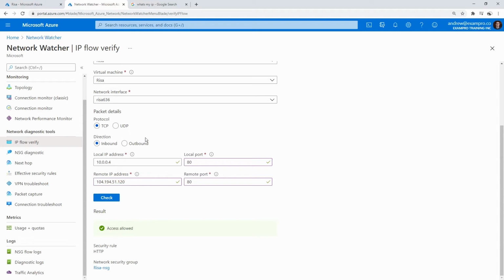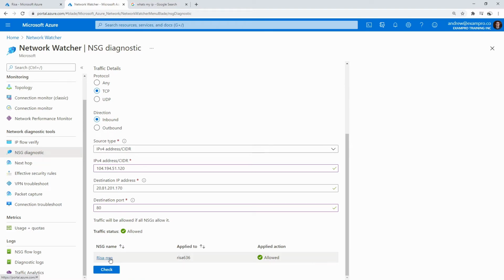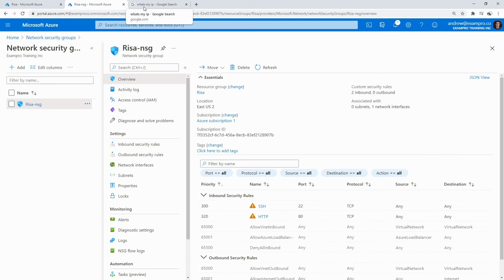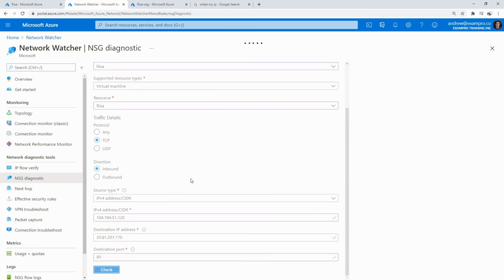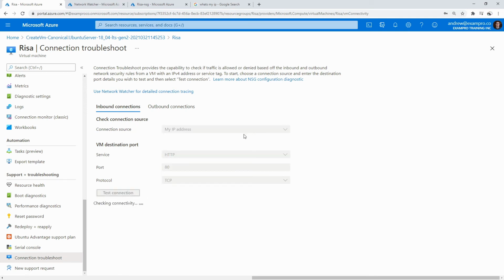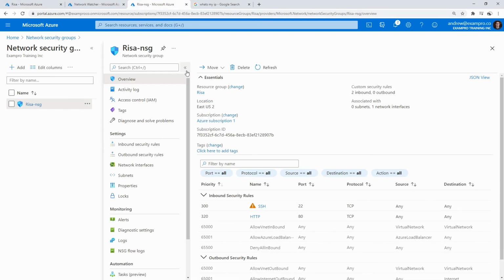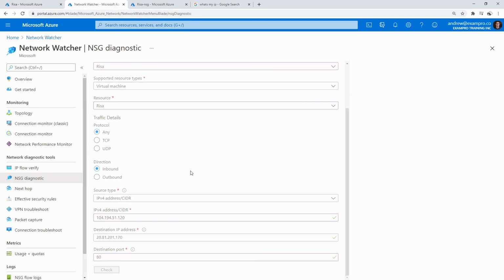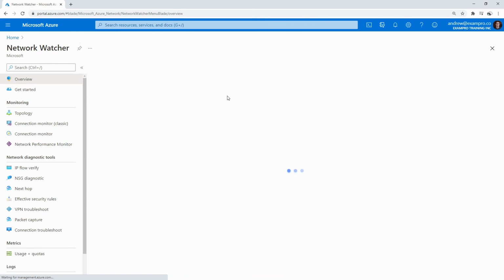AZ 104 — Debug NSG via Diagnostic Tools